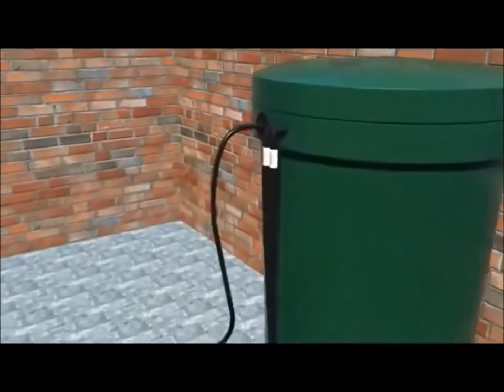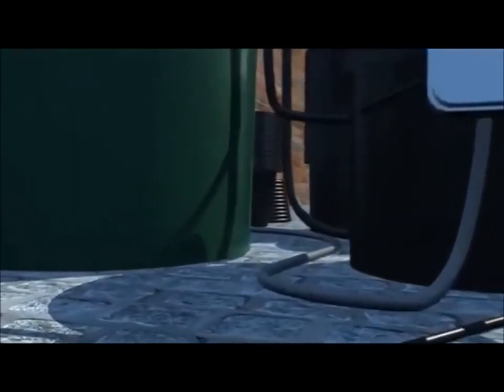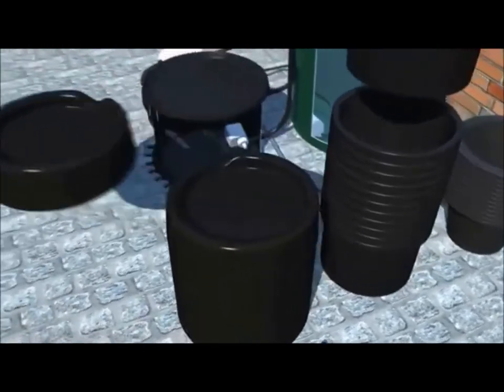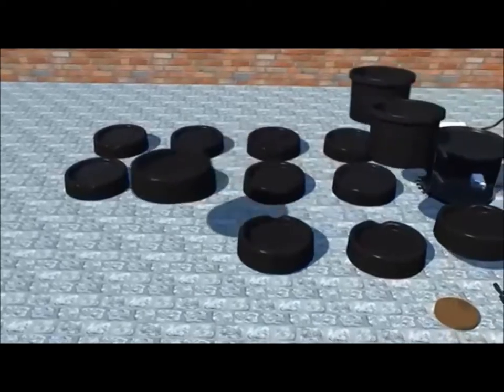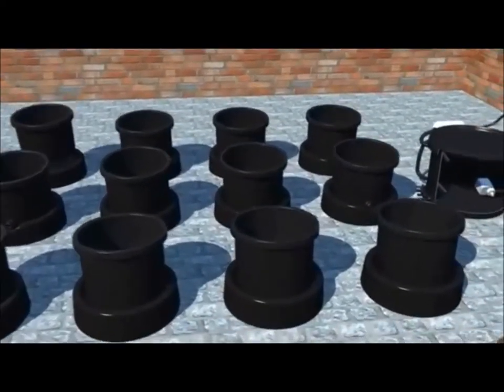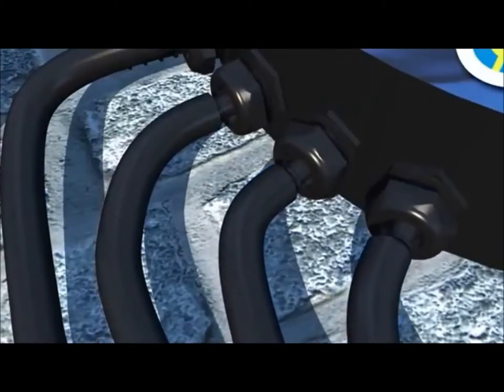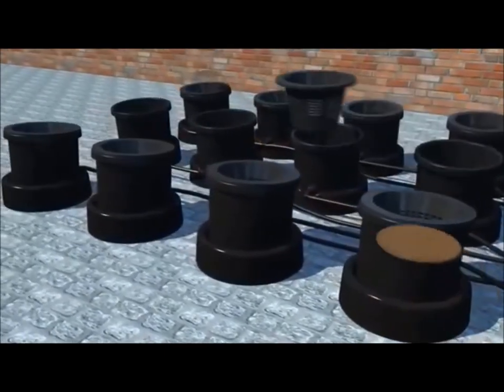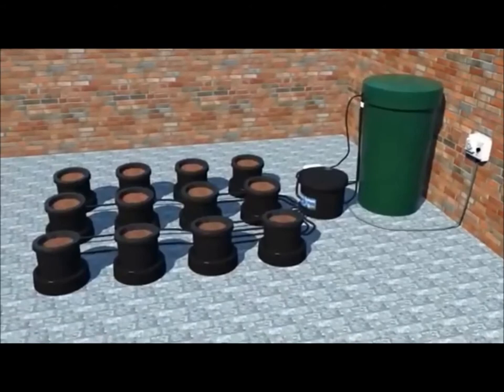Setting Up the IWS Flood and Drain System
How to set up the IWS Flood and Drain System